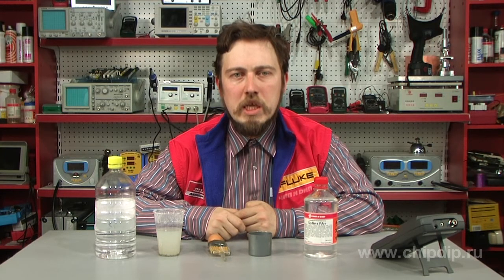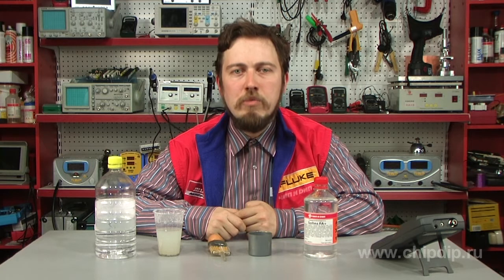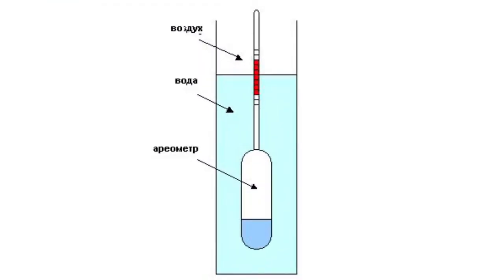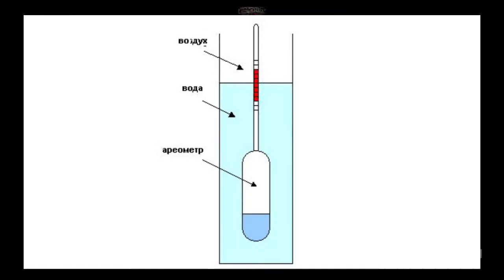Hydrometer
Hydrometer Hydrometer (aerometer - from the Greek. Araiys - weak, here - liquid, and metr?? - measure) is a device used to measure the density of liquids and solids. The operation of the hydrometer is based on the Archimedes principle that the weight of a fluid displaced by a suspended solid (in this case by a hydrometer) equals to its weight. The immersion depth of a hydrometer (the volume of the fluid displaced by it) and the weight of the hydrometer can show the density of the test fluid. In practice, two types of hydrometers are used: constant weight hydrometers (more common) and constant volume hydrometers. Constant weight hydrometers are densimeters, which are calibrated in units of density, and hydrometers used to measure solutions concentration, calibrated in % by volume or by weight. Most hydrometers designed to measure concentration of substances in certain liquid mixtures and solutions have special names: lactometers, which determine the fat content of milk, alcoholometers - for alcohol content in water, saccharometers - for sugar contents in syrups (by mass, %), and so on. Density is read off directly from the scale of a densimeter. The scale of a reference densimeter is 0.0001, 0.0002 and 0.0005 g/cm3, of an operational one (depending on measurement limits) is from 0,0005 to 0,02 g/cm3, in hydrometers that measure concentration - from 0,1 to 2%. When measuring density, the weight of a hydrometer changes, so that the volume of the submerged part of a hydrometer remains the same. The density is determined by the mass of weights, taken or added for the hydrometer to sink down to the mark indicating the volume of displaced fluid. The density of solids is measured by constant volume hydrometers with an additional plate attached to bottom of the hydrometer casing (hydrometer scales).The most common function of the hydrometer in the household is to measure the acid density in a car battery. This hydrometer model has an internal capacity, in which there are floats of different weights. A float emerges at the level of the value equal to the density of the test electrolyte. It depends on the density of the solution. The white float corresponds to the nominal density. With a hydrometer you can find the density of a liquid and, accordingly, its parameters.